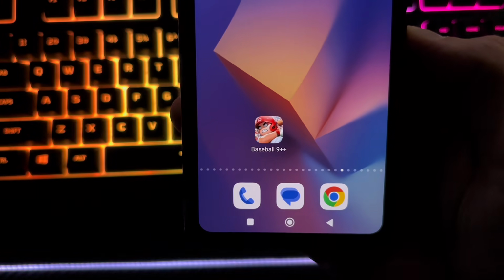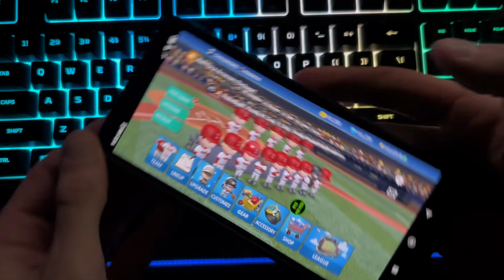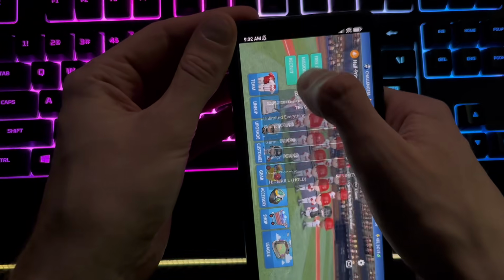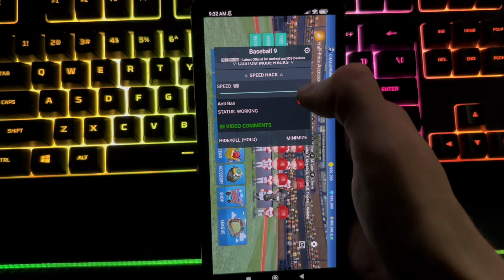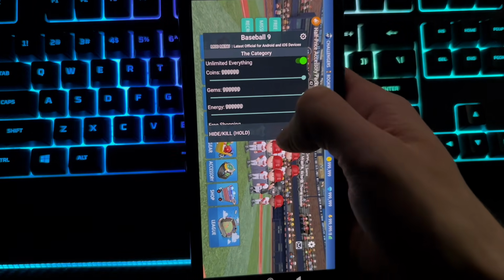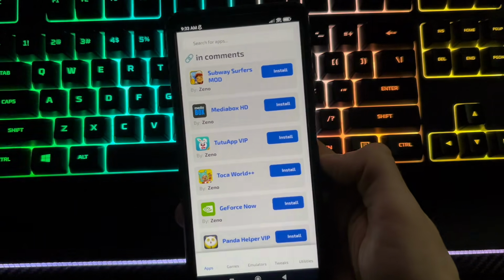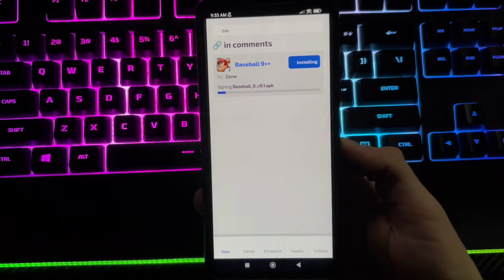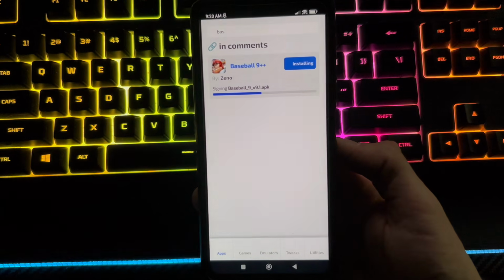Baseball 9 Hack & MOD APK 2026 (iOS & Android) | Get Unlimited Gems and Coins Free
In this tutorial, you will learn how to get the Baseball 9 hack and MOD APK for iOS and Android in 2026. This complete guide explains how players can unlock unlimited gems and coins in Baseball 9 without rooting or jailbreaking their device.

In this tutorial, we cover how the Baseball 9 MOD APK works, whether the Baseball 9 hack is safe to use, and how to install it step by step on both Android and iOS devices. Many players search for ways to get free gems and coins in Baseball 9, and this video provides an up-to-date solution for 2026.

In this tutorial, you will also see a full Baseball 9 hack review, gameplay features, and tips to maximize resources, upgrade players faster, and build a stronger team. If you are looking for the latest Baseball 9 hack 2026, MOD APK, or free currency method, this guide is designed for you.